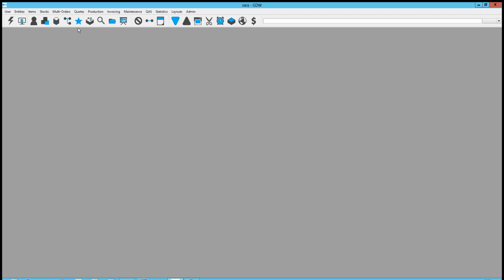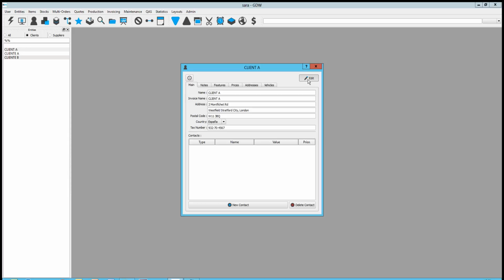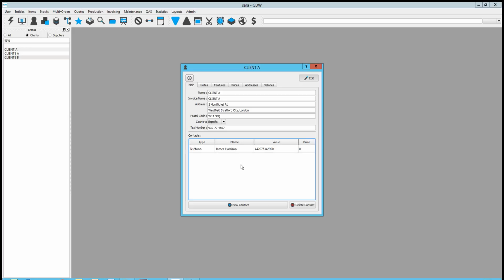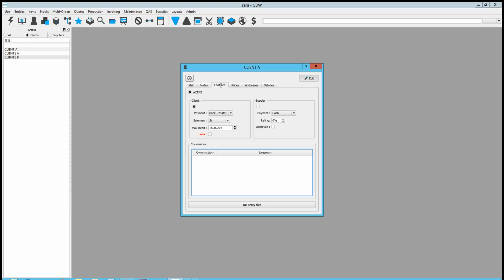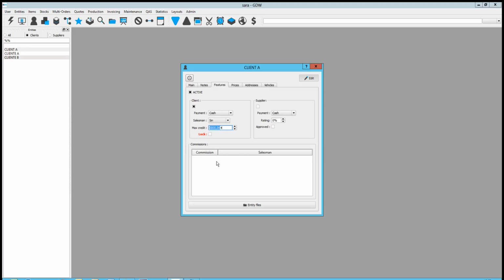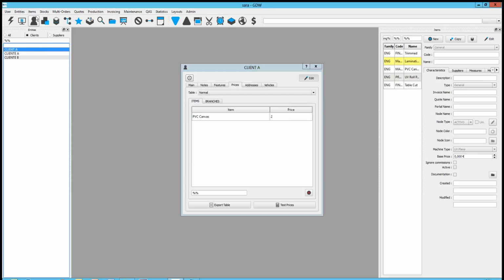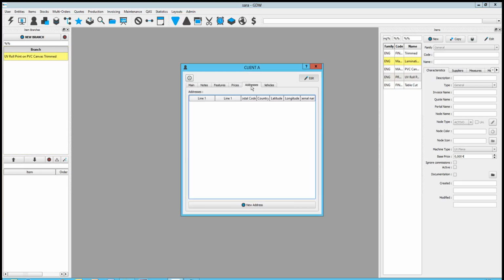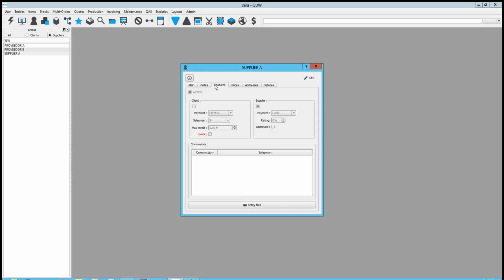GDWorkflow - ENG Entities